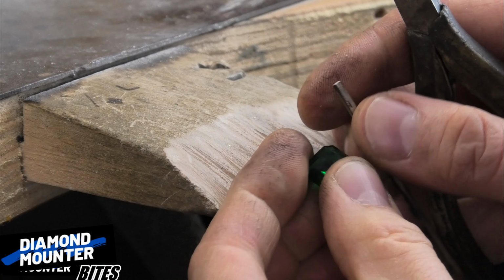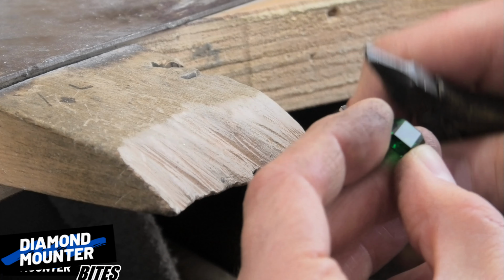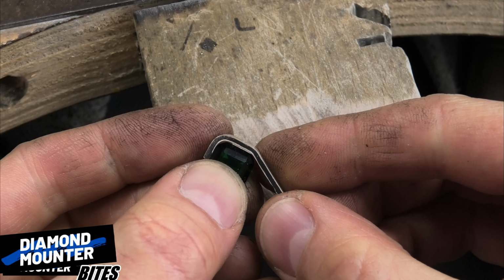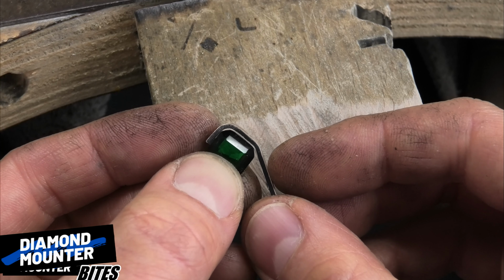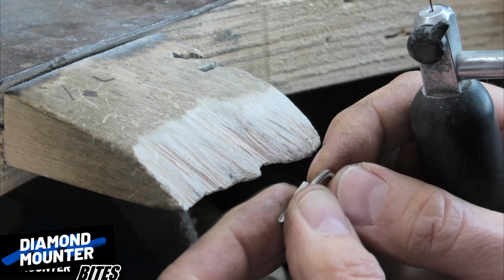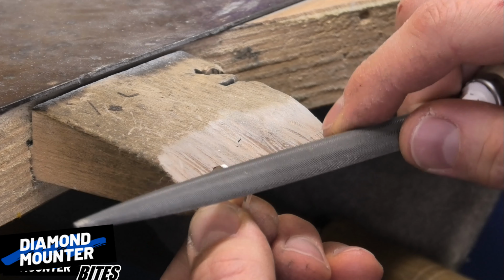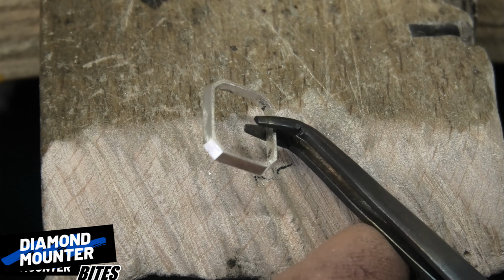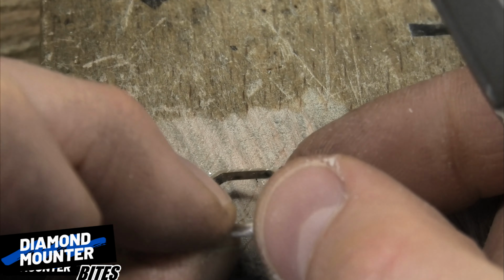Hand Making an Emerald Cut Setting Edge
Diamond Mounter Bites!
Bite size videos to highlight useful information for jewellers.